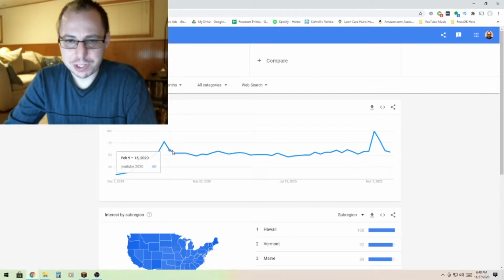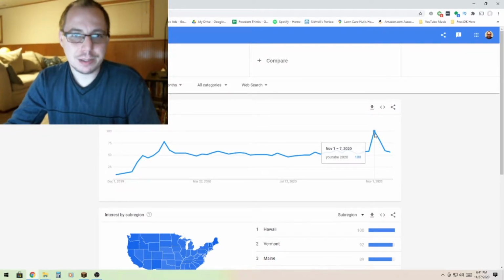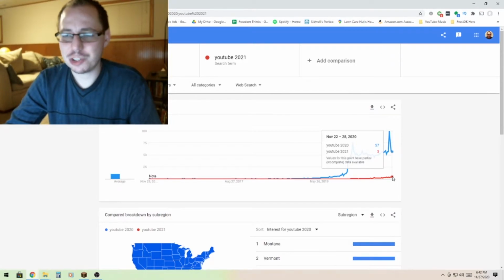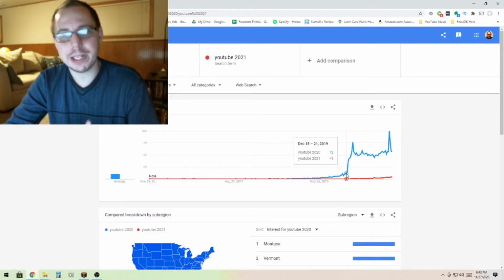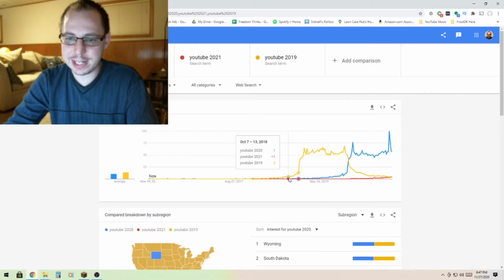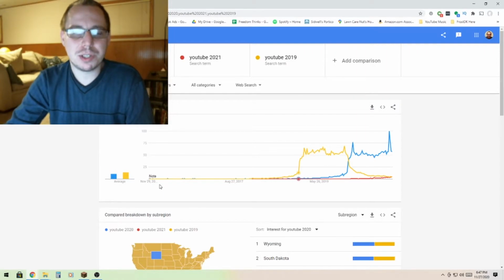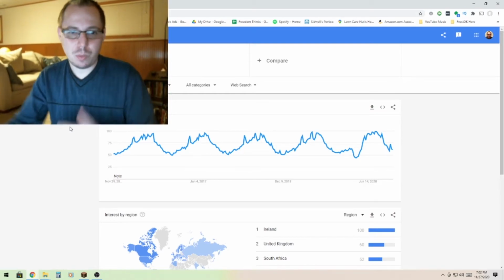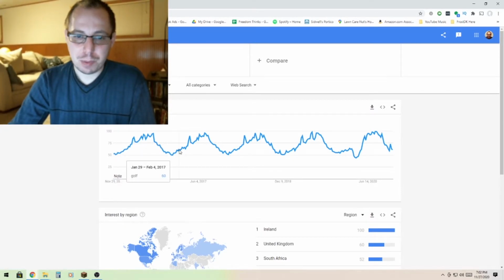TOP 5 TIPS for Google Trends to BOOST Your YouTube Content Strategy! Find Keywords for YouTube SEO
How to use Google Trends for YouTube SEO. Learn my tips for using Google Trends to find video ideas and build out a YouTube content strategy that will rank your videos! Google Trends even shows data specifically for YouTube search trends!

Google Trends is amazing at comparing keyword search volume over time and identify niches and topics that are trending. Use this information to guide your marketing efforts and release video content to benefit from trending search terms.

My Running Equipment:
VUP Running Armband

0:00 Tip #1 - Have the Correct Perspective
06:11 Tip #2 - Know Your Audience
07:13 Tip #3 - Search by Country
09:17 Tip #4 - Check the Trends for Your Vertical
12:28 Tip #5 - YouTube Search VS Google Search
15:24 Thank You for Watching!